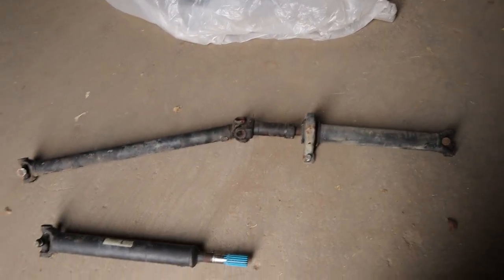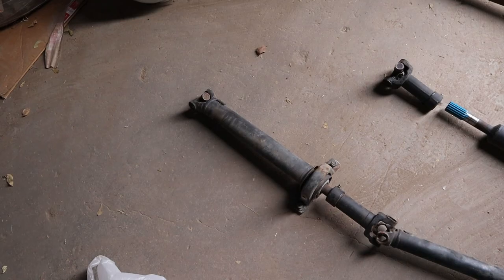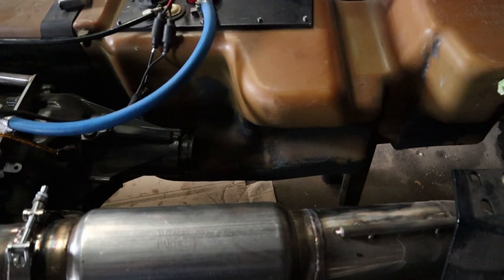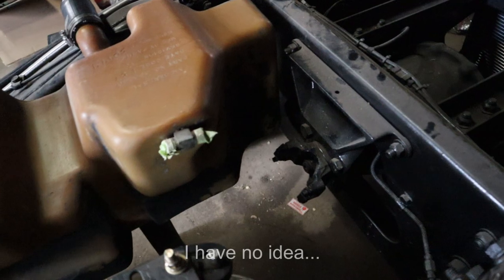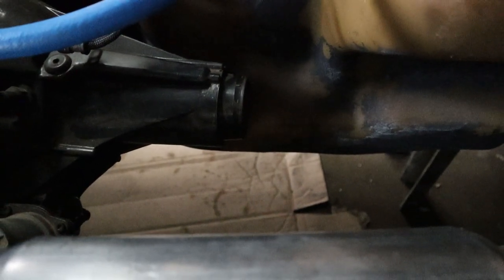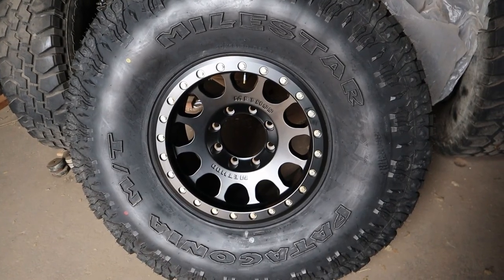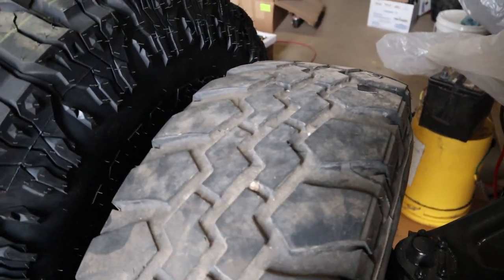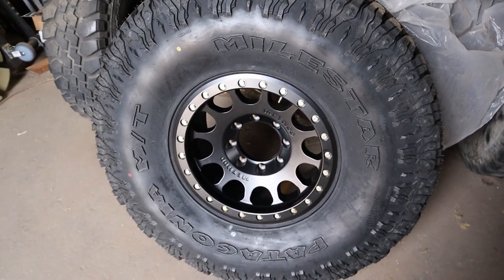Duramax Humvee / Hummer - Discussing Driveshafts and New Wheels and Tires!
In this episode we talk through driveshaft measurements and possible issues, as well as showing off the new wheels and tires!

Build Bio:  HMMWV (Humvee)
custom coat bed liner paint
raptor liner paint
body lift
Method Wheels and 40" tires
Duramax engine and Allison transmission swap
D-MAX Swap standalone harness
lizard skin thermal insulation and sound deadening spray
custom stainless 4" exhaust
custom stainless 3" turbo charge pipes

Check out the Instagram page for build sneak peeks @ tossthewrench